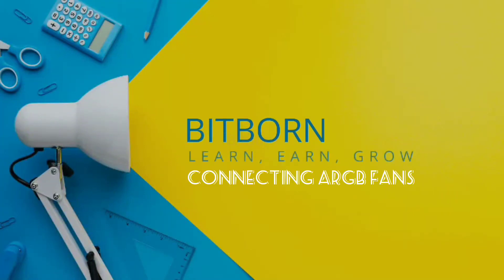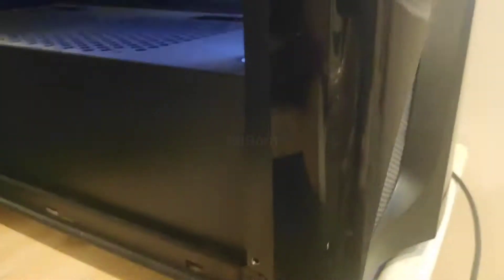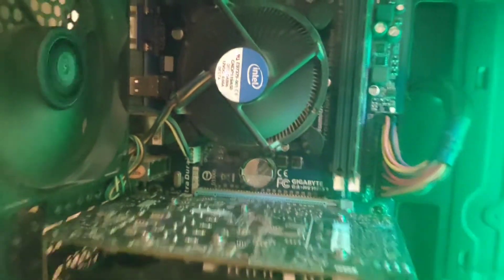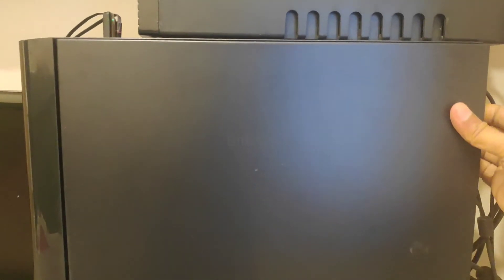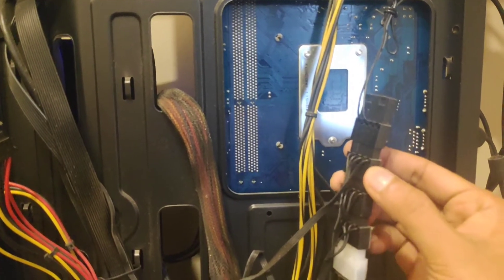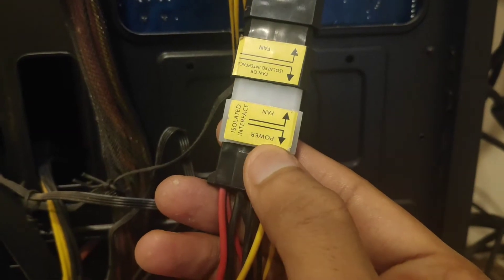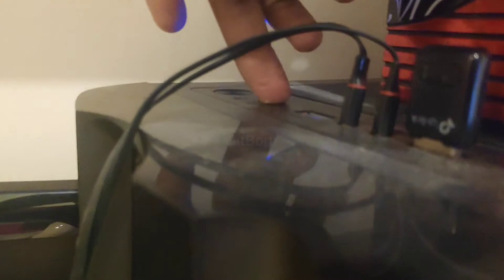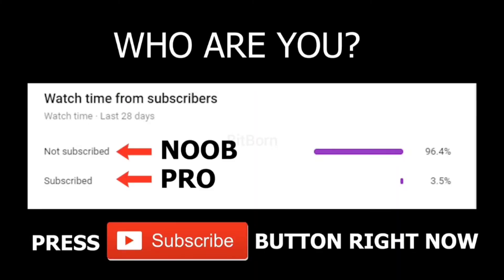How to Connect ARG Fans | Ant Esports ICE 320 TG PC Cabinet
How to Connect ARG Fans to PC Cabinet | Ant Esports ICE 320TG